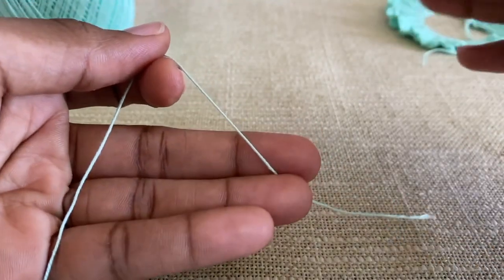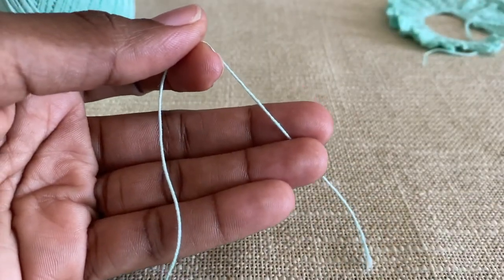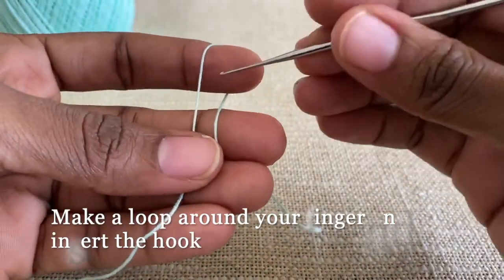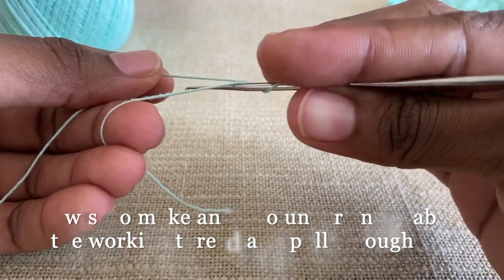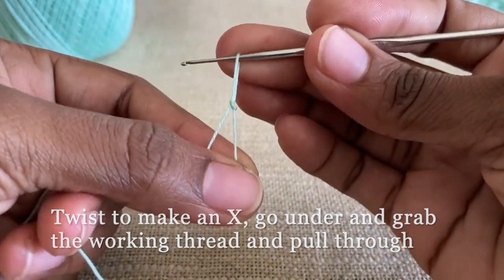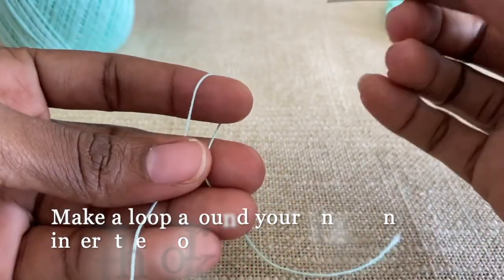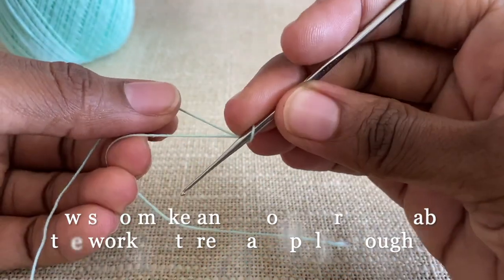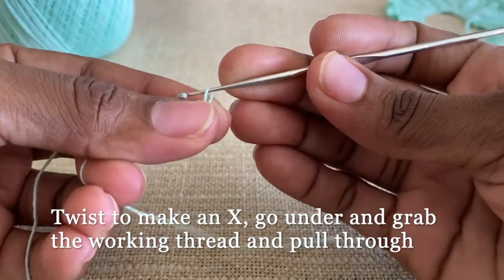How To Make A Slip Knot Using A Crochet Hook | Crochet Beginner Garden Series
As simple as it may seem, learning to make a slip knot is a crucial step in crochet. Without it, you will not be able to make anything! I like to look at it as the beginning of my project journey. With that said, I thought it was an important share that was requested by a fellow crafter. Here's how I make my slip knot using a crochet hook.

Be sure to join us for a free crochet-along in our FB group.